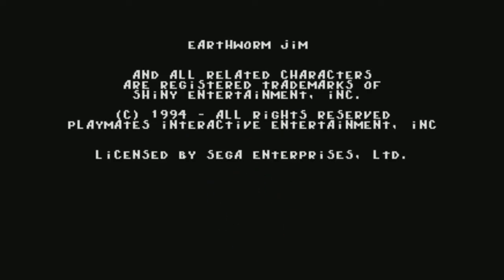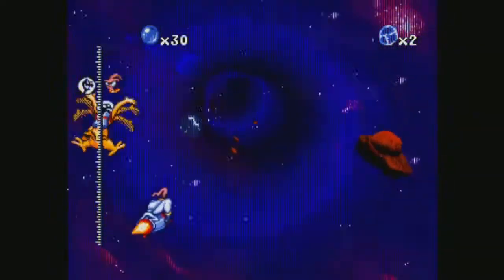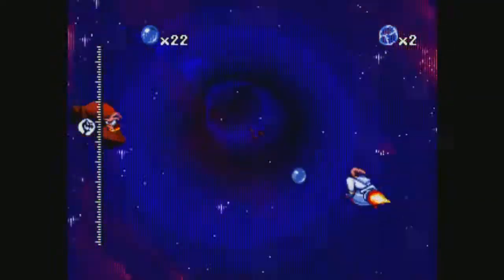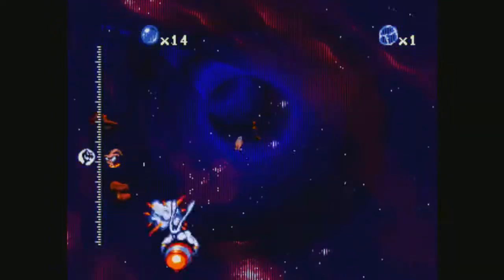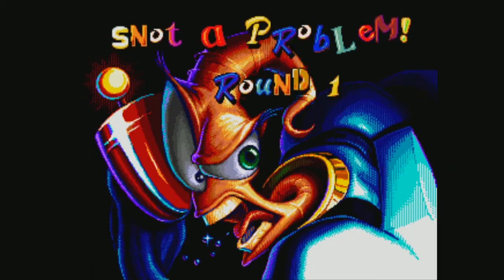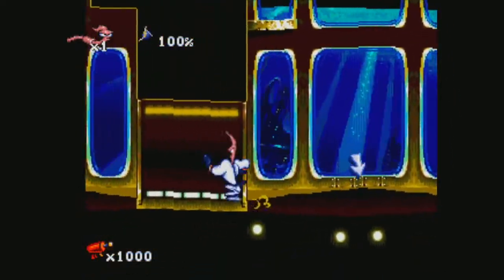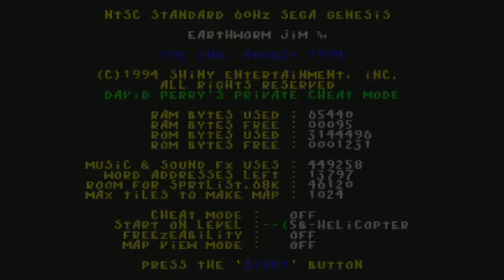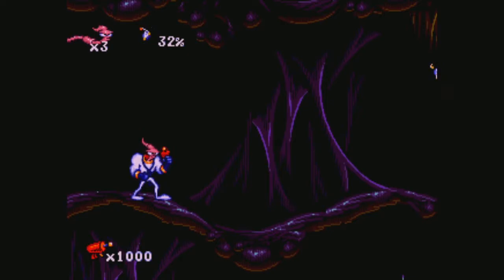Andy Asteroids? - Earthworm Jim (Sega Genesis/Mega Drive) - Retro Mini Games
Strap on your rockets, it's time to chase the chicken man

I'm Gaming Jay and welcome to RETRO MINI GAMES, the gaming series where we hunt for the coolest, craziest, weirdest, and most impressive mini games hidden in old retro games. These can be bonus stages, hidden levels, side games, special areas, small segments, or anything else that we could classify as a mini-games. Often times I am using hacks, cheats, Game Genie codes, or guides off camera in order to rig a game to continually set me up with the mini games so we can play them together. But in any event, on to the main attraction. The mini game we play today and the game it comes from is...

Earthworm Jim
Andy Asteroids?

Earthworm Jim is a 1994 run and gun platform game developed by Shiny Entertainment, featuring an earthworm named Jim, who wears a robotic suit and battles evil. The game was released for the Sega Genesis, and subsequently ported to a number of other video game consoles.

It was well received by critics, and received a sequel, Earthworm Jim 2, in 1995. In 2009, Gameloft developed and released a remake for mobile phones and Nintendo DSi which was later ported to PlayStation 3 and Xbox 360 as Earthworm Jim HD. In February 2018, Gameloft's contract with Interplay ended and all of the ports developed by Gameloft were removed from digital stores.

Playmates Toys, finding success with the license for Teenage Mutant Ninja Turtles, wanted to start their own franchise.[11] Inspired by the success of the Sonic the Hedgehog series with Sonic the Hedgehog and Sonic the Hedgehog 2, they decided that they wanted to start the franchise as a video game, a rare approach at the time.[11] From there, the game's design actually started with Douglas TenNapel's simple sketch of an earthworm that he presented to Shiny Entertainment.[12] Impressed, programmer David Perry and the rest of Shiny bought the rights to Earthworm Jim from TenNapel, and started developing the game.[12] From there, TenNapel would work on doing the game design, creating level ideas, and voicing Jim's character, while Perry and the other programmers created other characters and game mechanics.[12] Perry recounted that the giant hamster "was drawn by one of our guys at three o'clock one morning".[13]

The game's crazy atmosphere, world, and characters was due to the fact that the company had previously always been restricted to doing licensed games, like 7up's Cool Spot, where they had to conform to the other company's preset limitations.[12] In that respect, the game was actually created as a satire of platform video games at the time; for instance, "Princess-What's-Her-Name" was a parody of how so many video games had throw-away female characters to be saved.

The original version was released for the Genesis in October 1994.[11] A version for the Super NES was released shortly after the original and is largely the same as the Genesis version. The Super NES version has altered graphics, with alternate backgrounds and special effects, but lacked some sound effects and one of the levels from the Genesis version (titled "Intestinal Distress").[11] The stated reason for the Genesis version having the extra level was that the "Genesis version was more easily compressed and had the room for the bonus level".[11] Subsequently, Nick Bruty has stated in an interview that Sega asked Shiny Entertainment to add a level exclusively to the Sega version in exchange for reduced cartridge cost. Nick states that they designed the level overnight, and completed coding and testing the level in a single day–the day the game was sent to be printed to the consoles.[14] The game was released in Japan physically only on Super Famicom on June 23, 1995, published by Takara[15], while the Japanese Mega Drive version was available exclusively via the Sega Channel service on December 1, 1995.